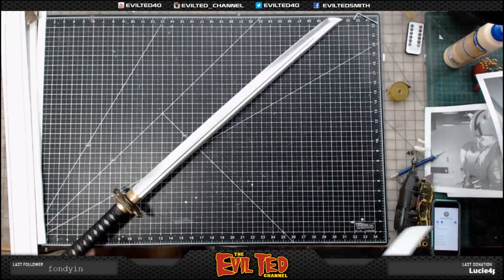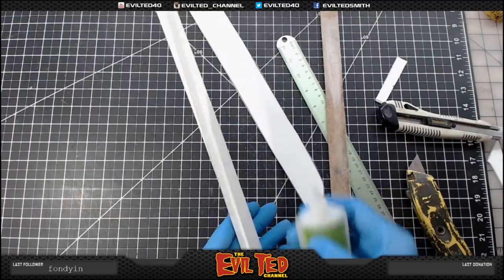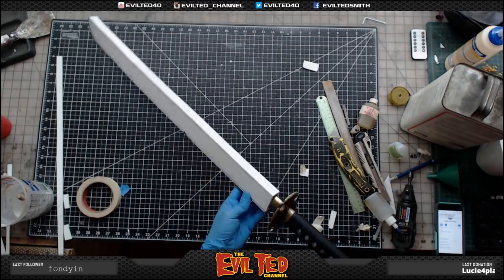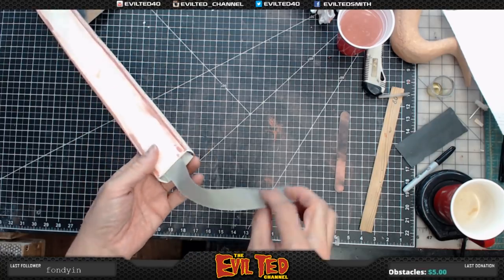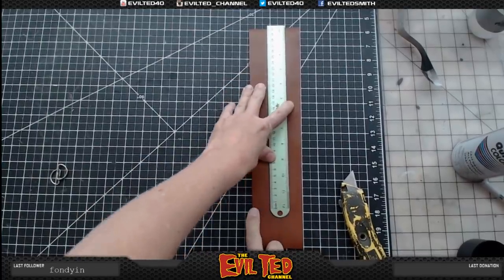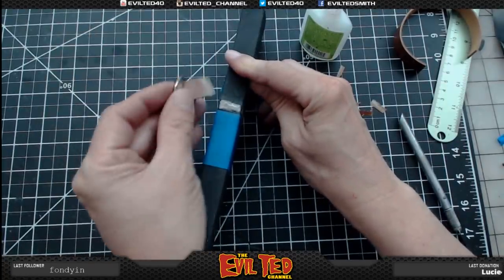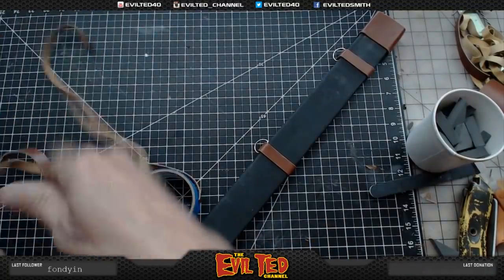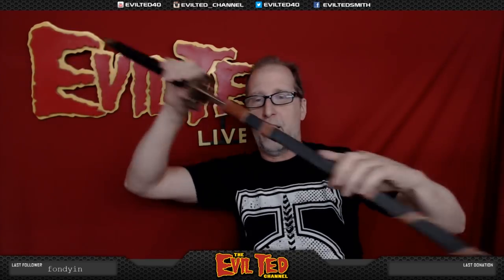Evil Ted Live: Making PVC Scabber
Once my rubber sword was completed, I need a scabbier for it. The best material for that is PVC board. I show you how I made it in this in this video form my live stream on Twitch.tv/eviltedsmith

Here is my supply list on this build.

PVC board.

Mat knife.

Metal ruler 24 inch.

Heat gun.

Spot putty.

Zap-a-gab.

Sanding sticks.

Duct tape.

Primer paint.

Flat black enamel paint.

D rings.

Fabric ruler.

Leather.

X-ACTO blades.

Blue tape.

Barge cement.